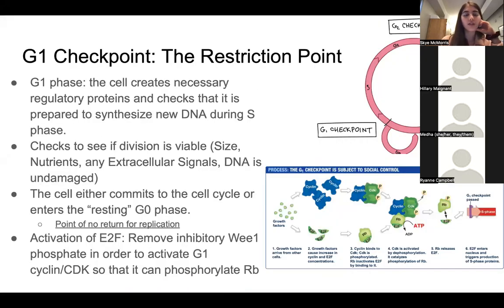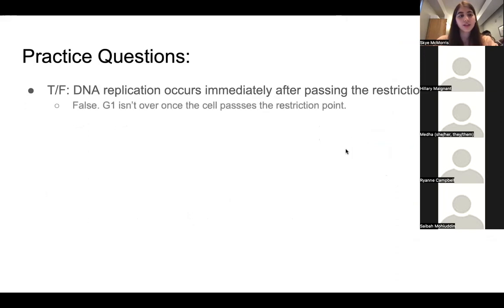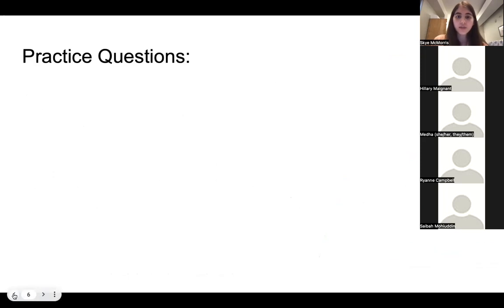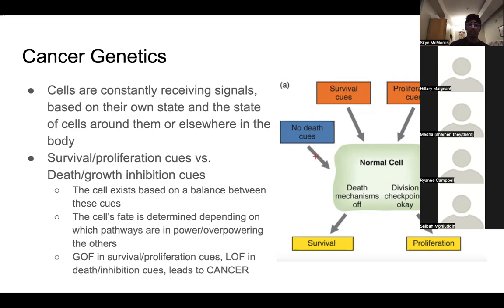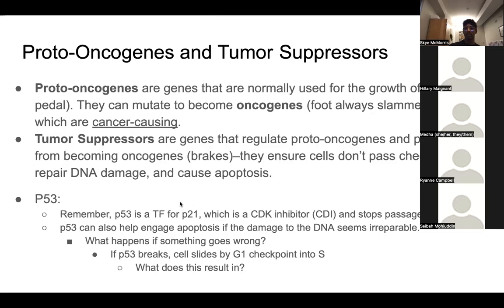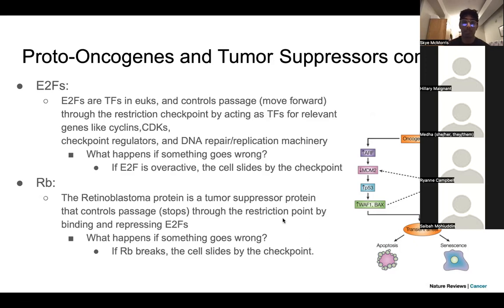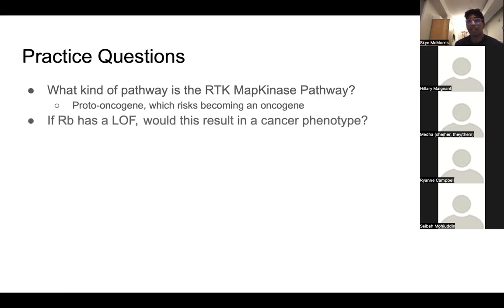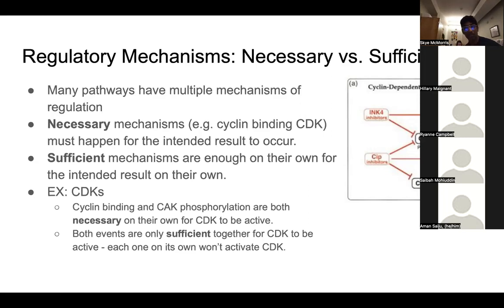3/31 Cell Cycle Checkpoints and Cancer Genetics Review Session